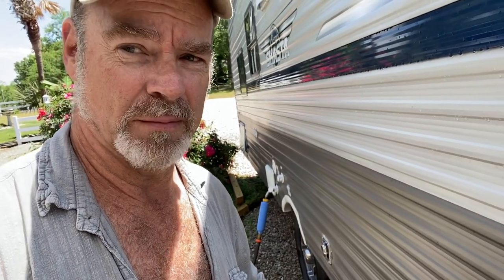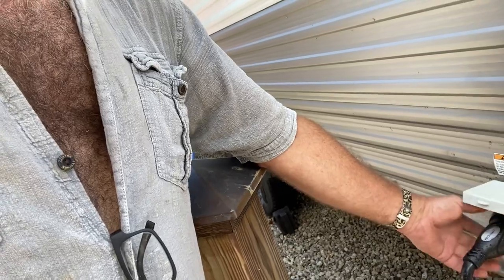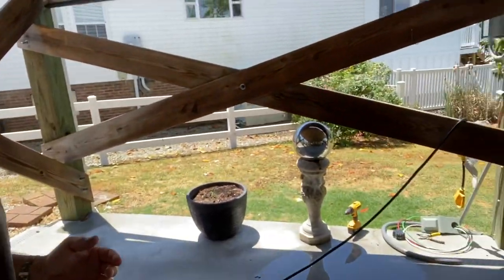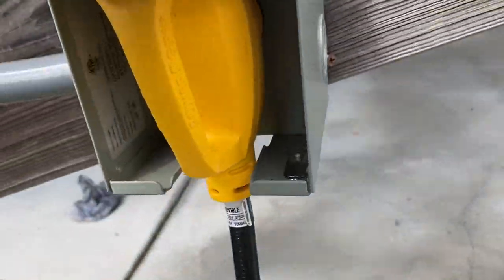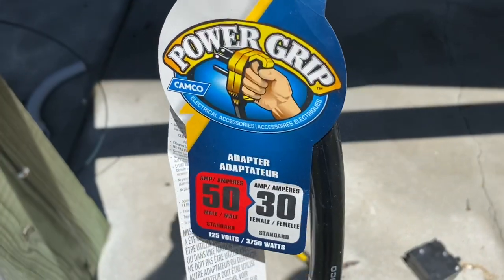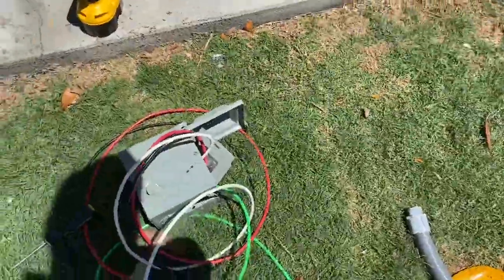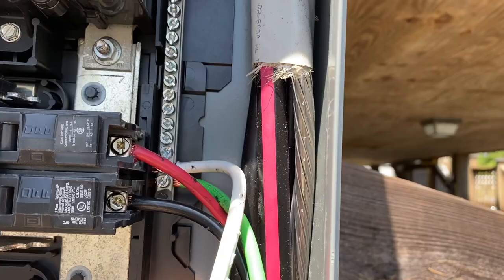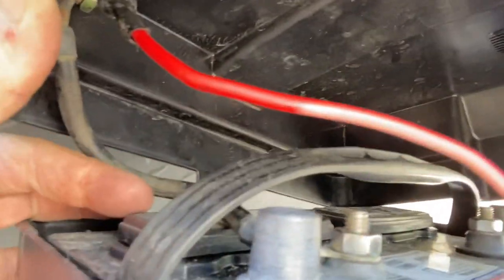Installing a 50/30 AMP camper outlet and circuit breaker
Installing a 50/30 AMP camper outlet.
Exoman bought a Shasta Oasis 18 foot camper and has been provisioning and upfitting for it's use. He wanted to be able to properly power and use the camper at home so he has made this video of the simple process. The camper came with a 30 foot Furrion power cable and an adapter to plug the 30 amp cord into a 50 amp outlet. He has added a battery switch and now he has wired in a 30 amp outlet and circuit breaker